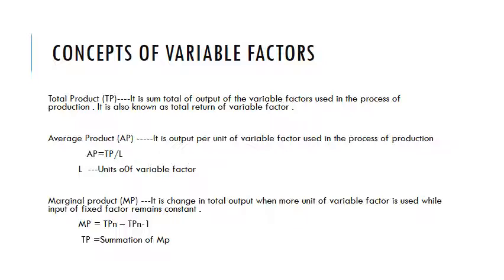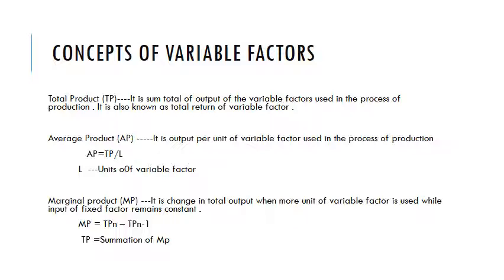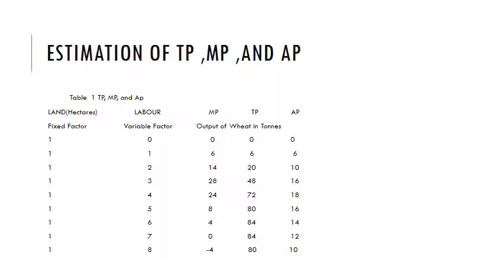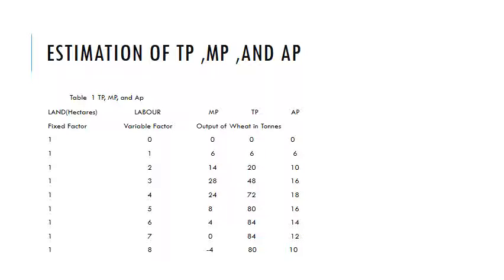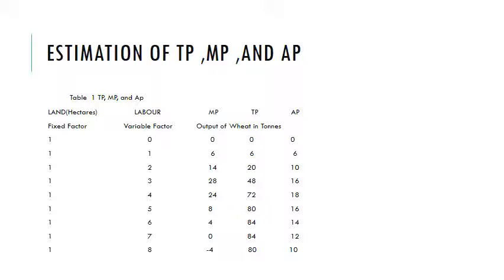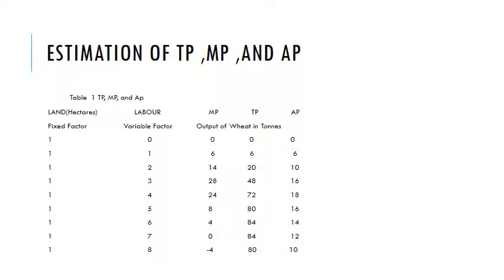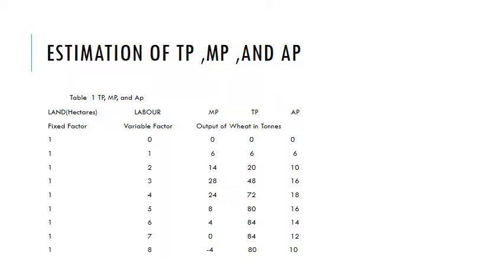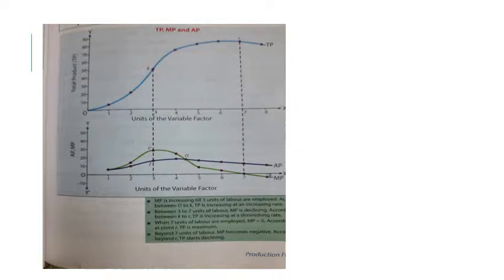CLASS-11 ECONOMICS CHAPTER -PRODUCTION FUNCTION PART-2